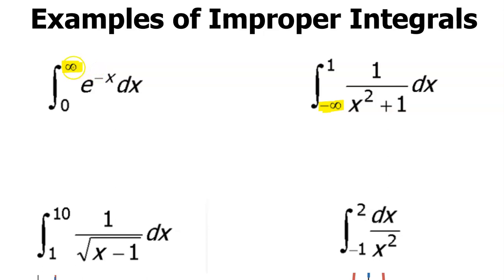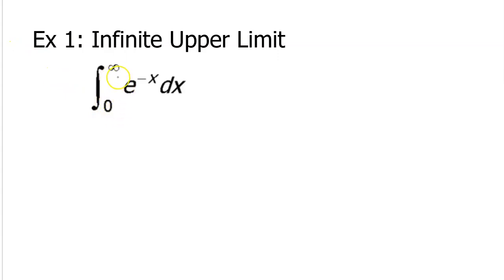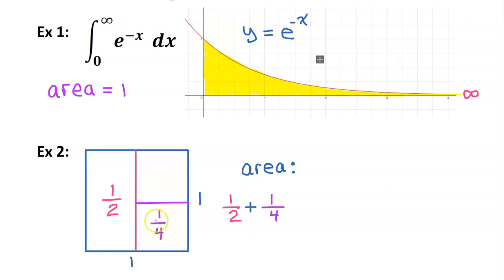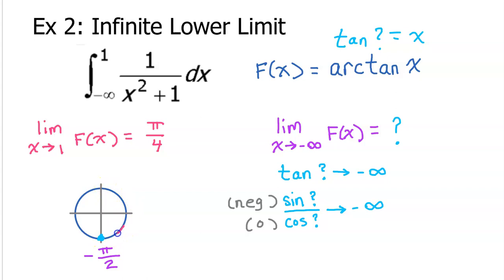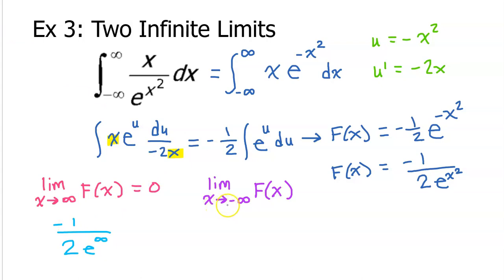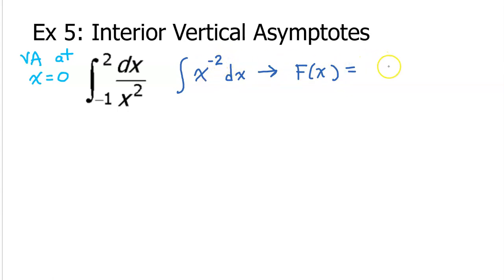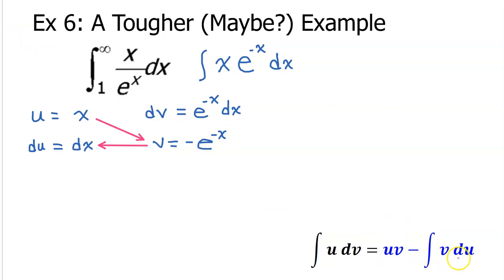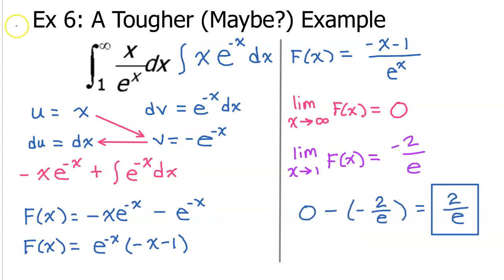6.6A Improper Integrals (An Introduction) [BC]